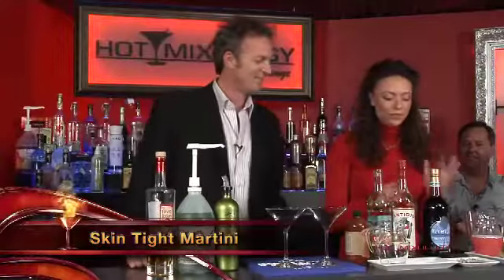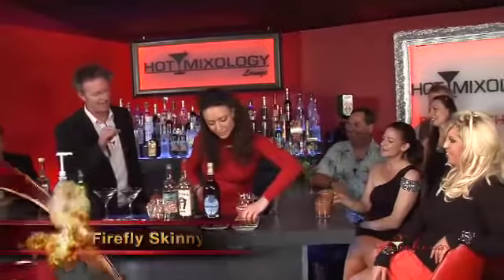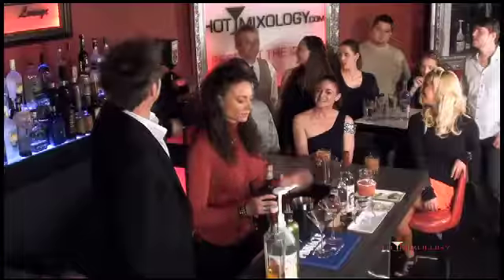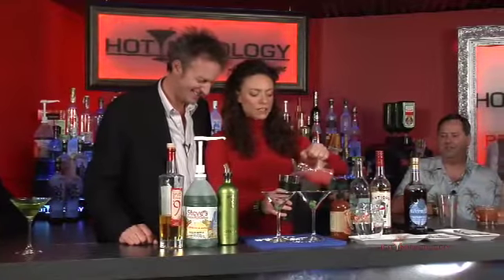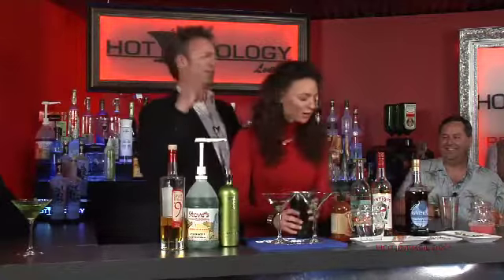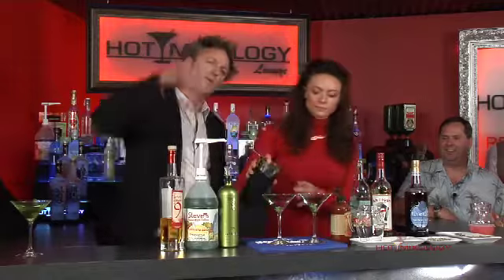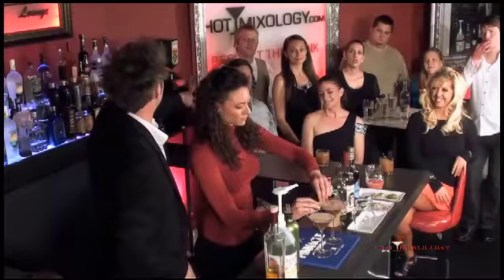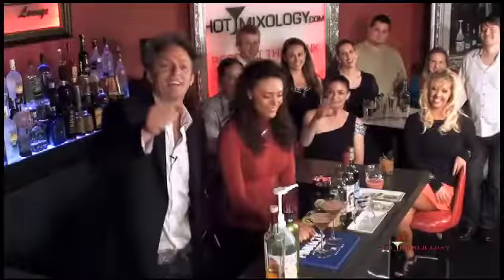Skin Tight Martini on Hotmixology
The Skin Tight Martini with Firefly Skinny Sweet Tea Vodka on Hotmixology